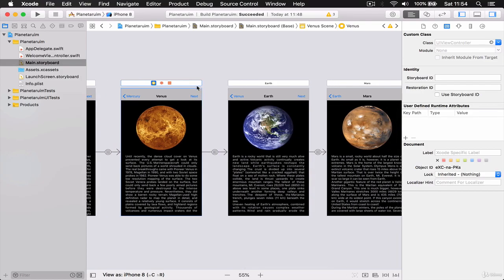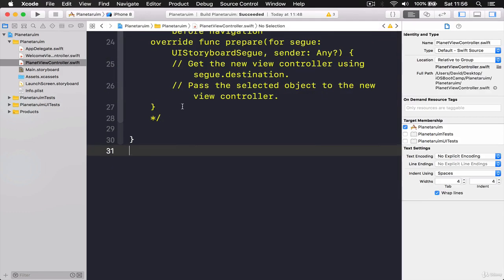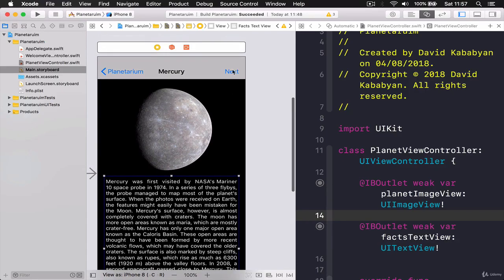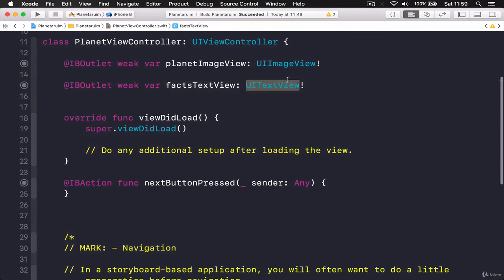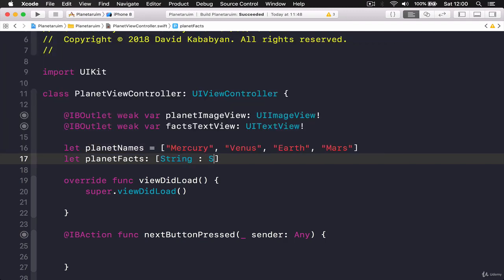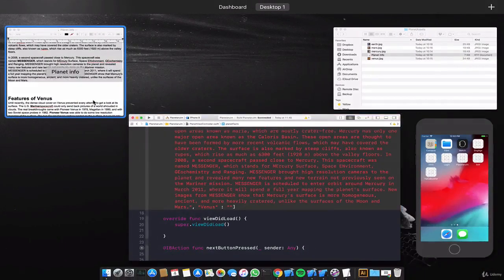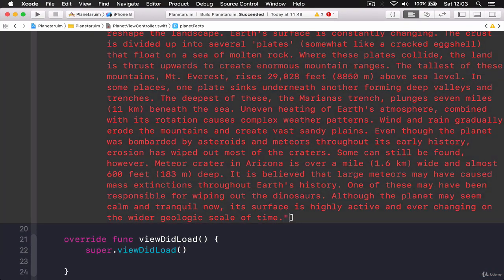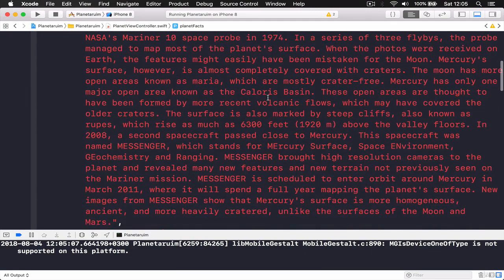39 Updating Planetarium To Dynamic in Swift Xcode Part 1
in this video we will learn Updating Planetarium To Dynamic in Swift Xcode Part 1